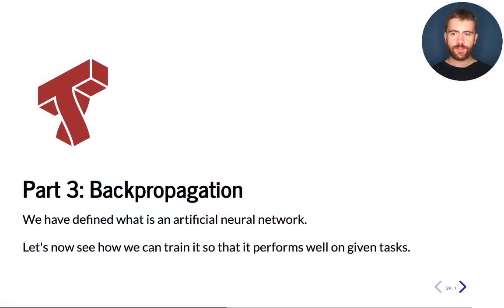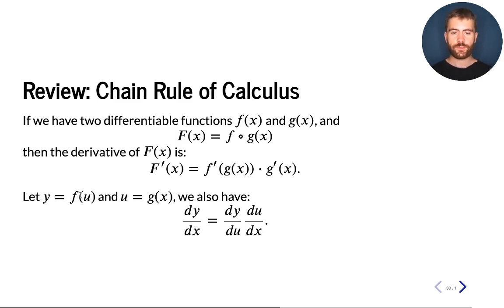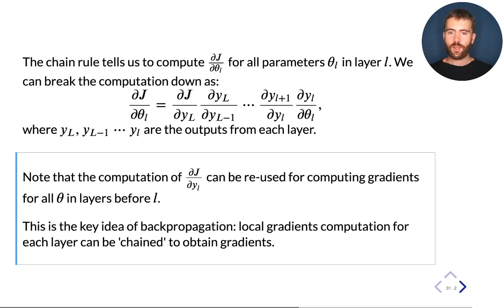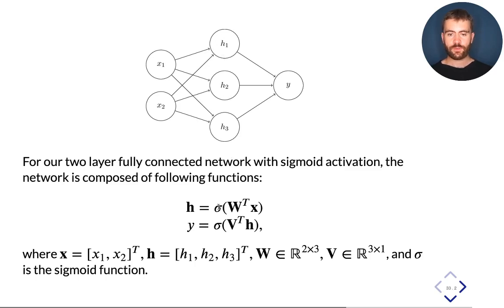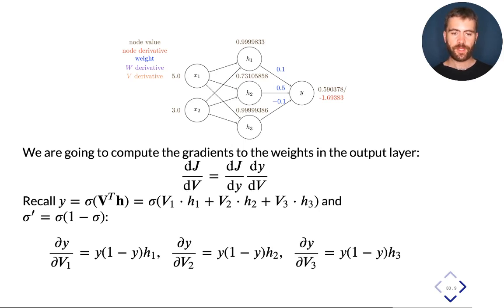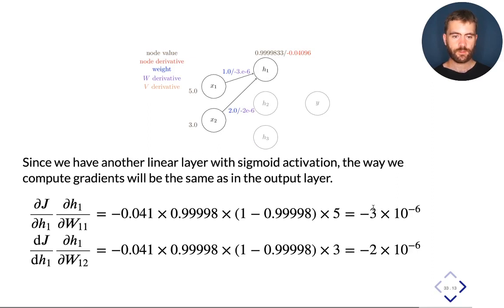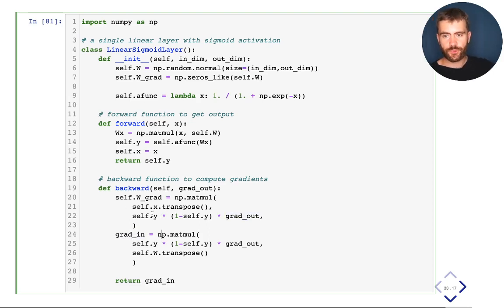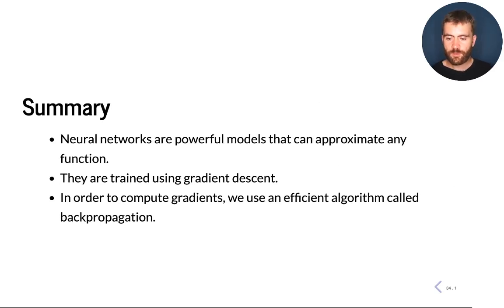Cornell CS 5787: Applied Machine Learning. Lecture 14. Part 3: Backpropagation